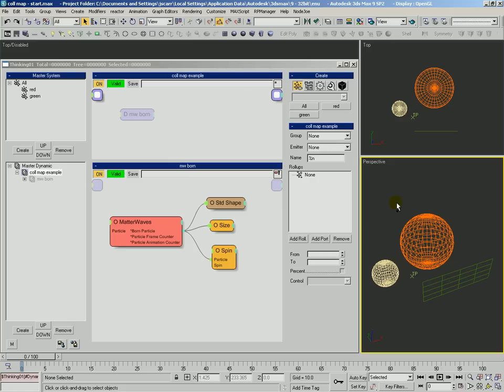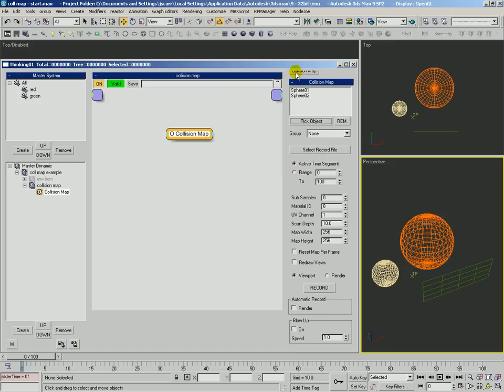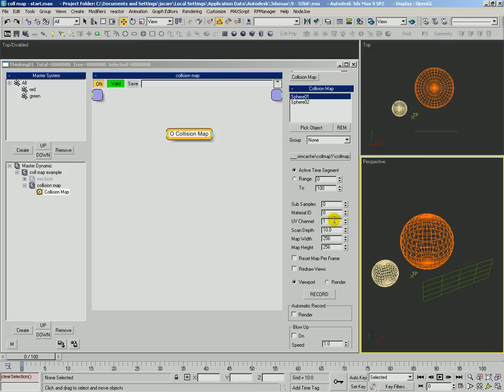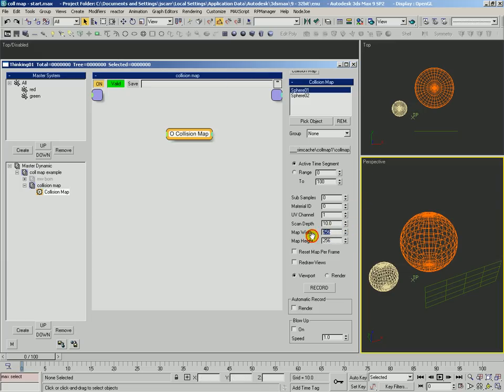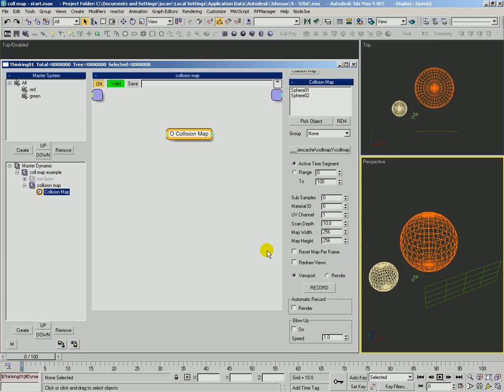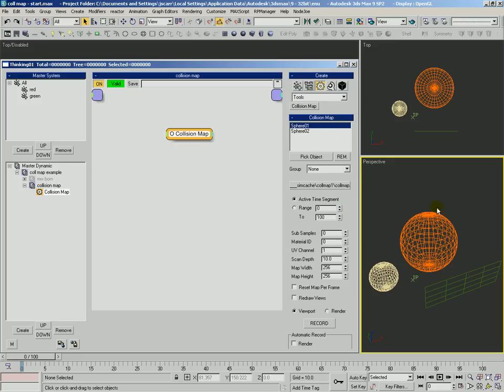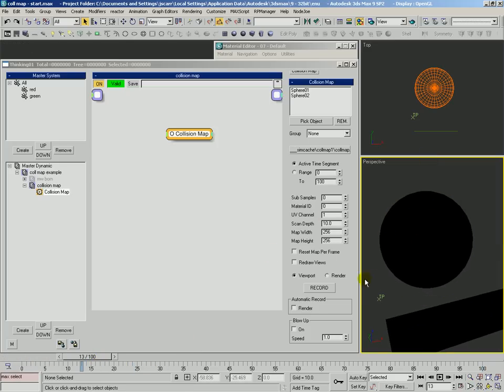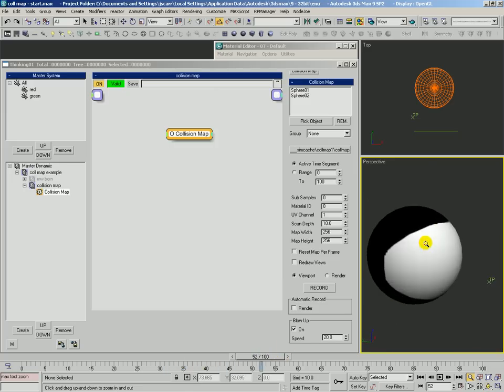CollisionMap Tool Part A